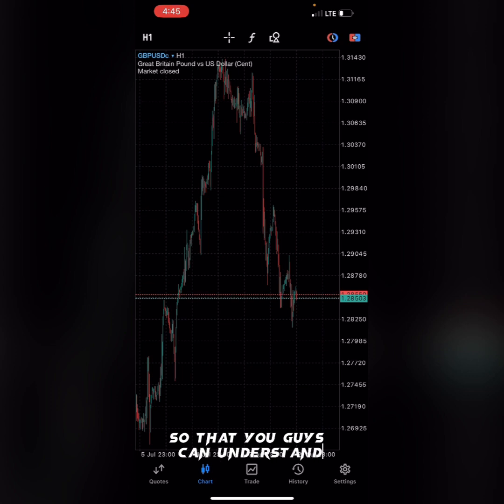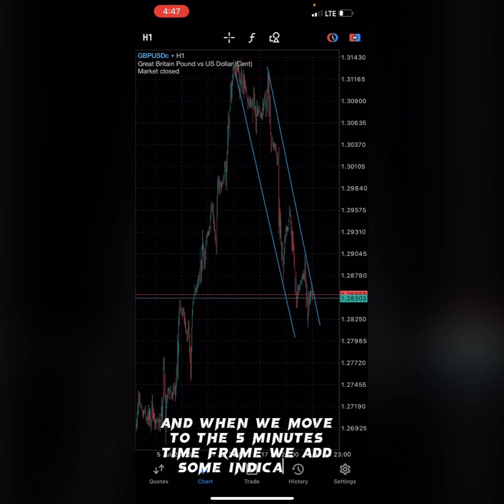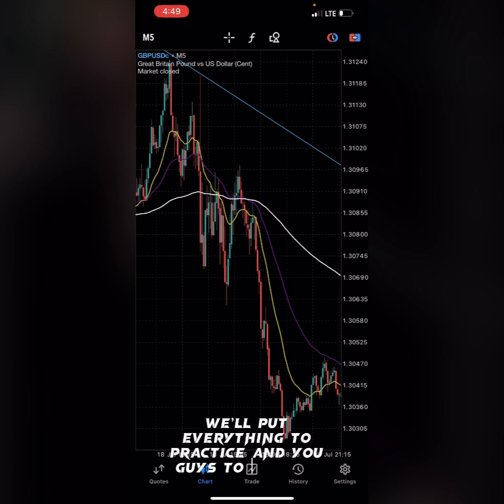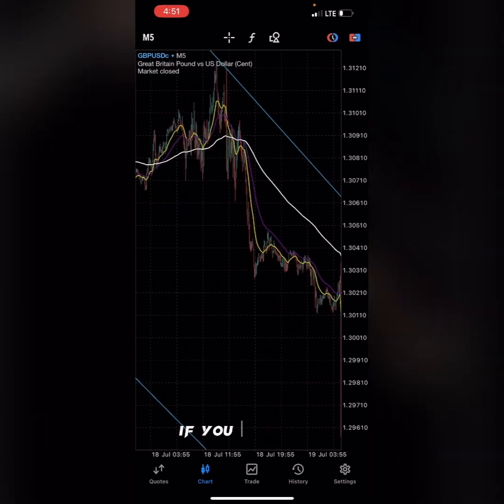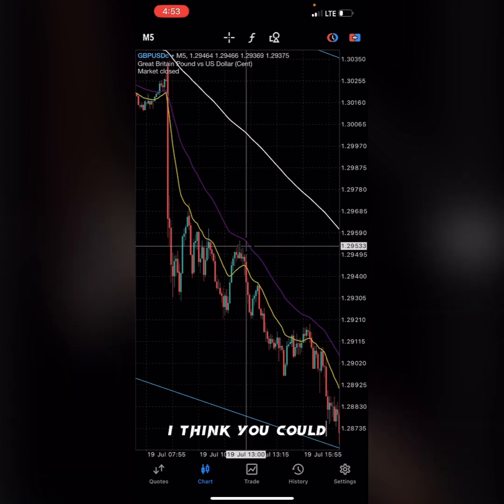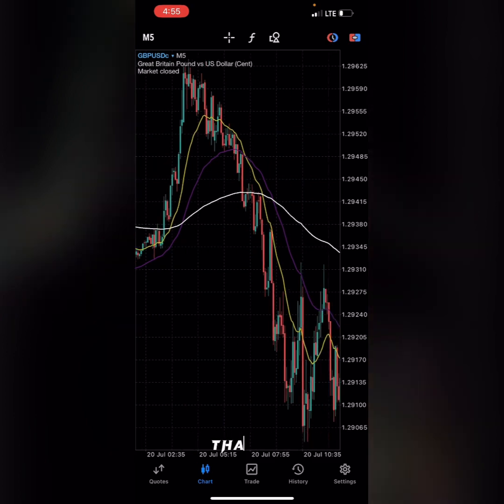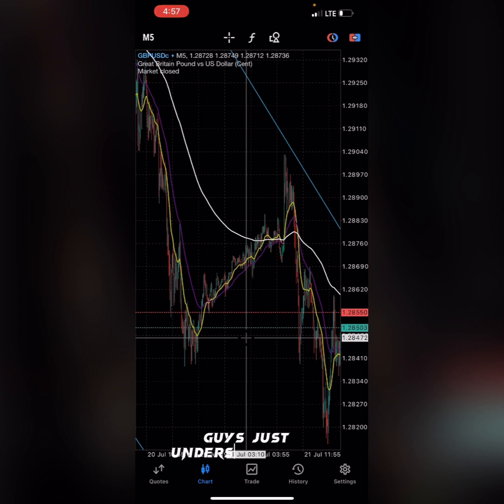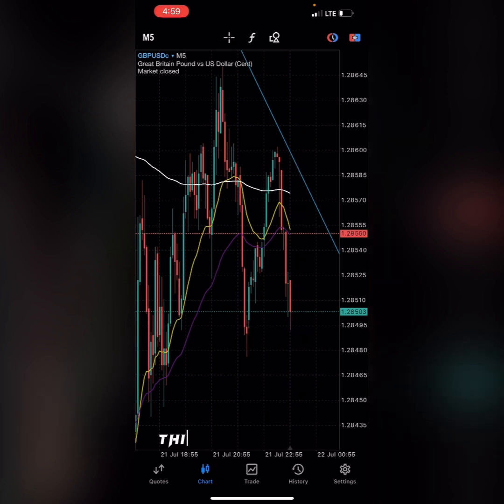The Best Forex Trading Strategy To GROW Your Small Account 95% ACCURACY.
Learn how to dominate the forex market with my NBA strategy.

MY BROKER